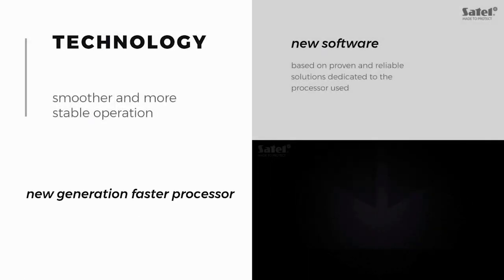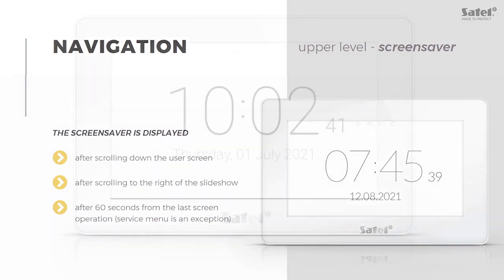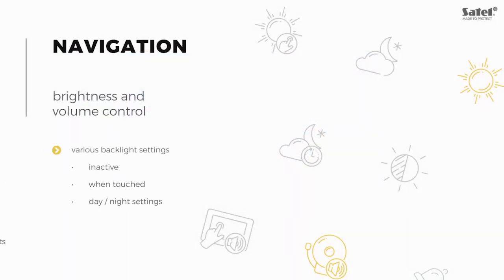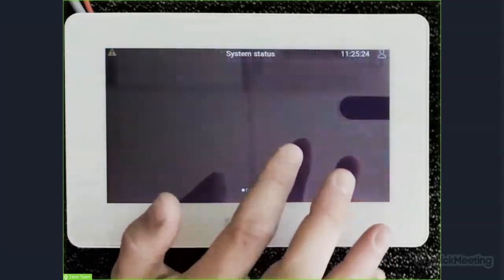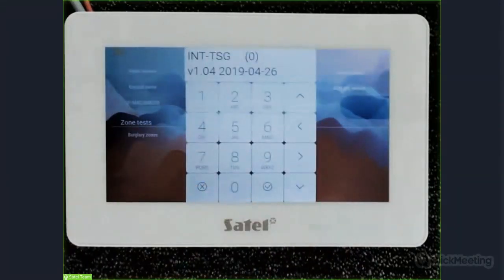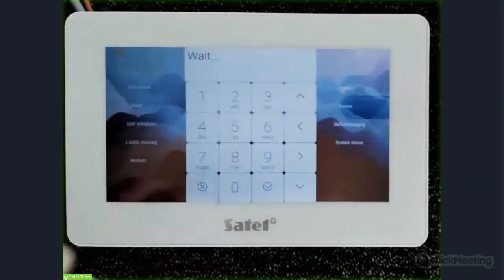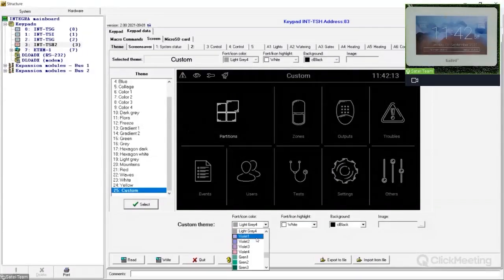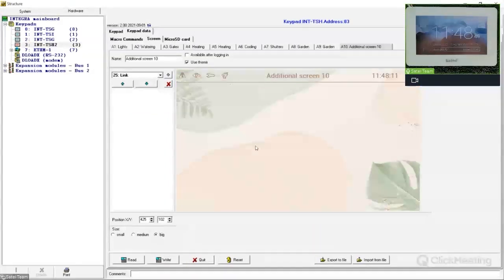[Webinar] INT-TSH2 & INT-TSG2 Touchscreen Keypads. Presentation and Menu Customisation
Get ready to become acquainted with our newest touchscreen keypads: INT-TSH2 and INT-TSG2. Together with Lukasz Wozniak, Technical Information Specialist, and Maciej Domagalski, Training Specialist, learn what our newest  devices are capable of and how to customise the revamped menu.

0:00:06 - Welcome speech by Lukasz
0:02:35 - Meet the new INT-TSH2 and INT-TSG2 touchscreen keypads. A short film
0:03:43 - Introduction to the INT-TSH2 and INT-TSG2 keypads by Maciej
0:20:37 - First look at the new screen interface
0:33:37 - Customising the interface using DLOADX
0:51:52 - Final remarks